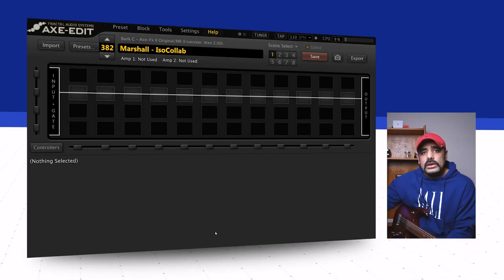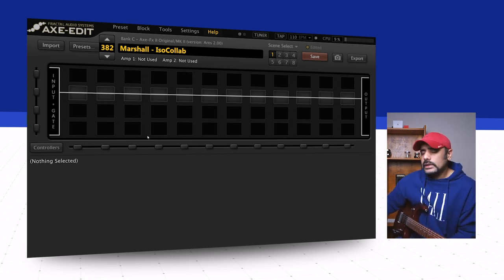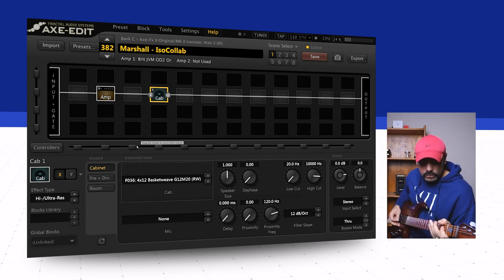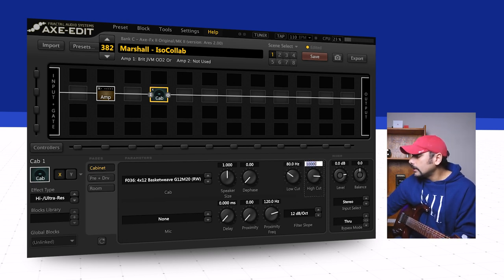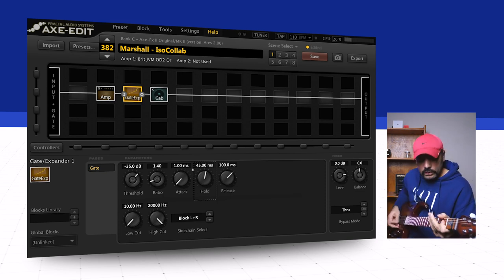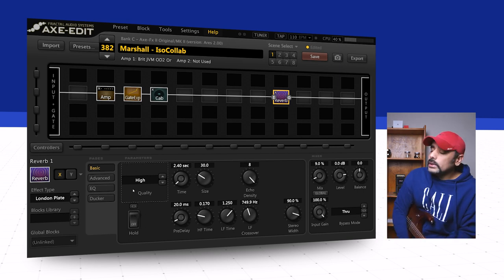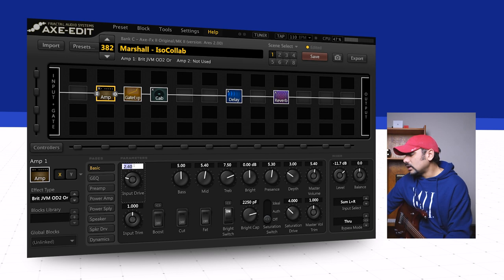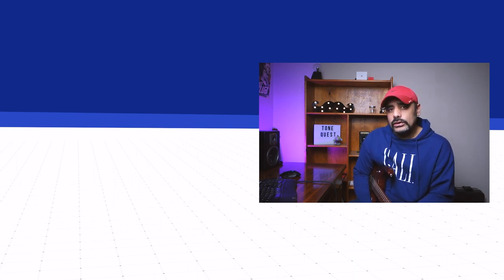Dial it in - FREE Marshall preset!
You guys asked for the tone that I used on the recent Iso Collab video, so here it is!